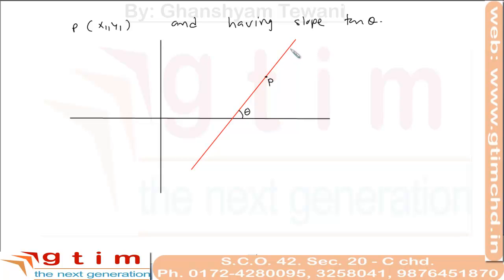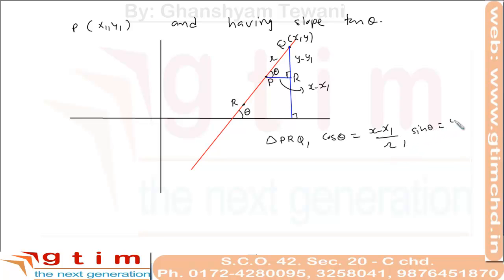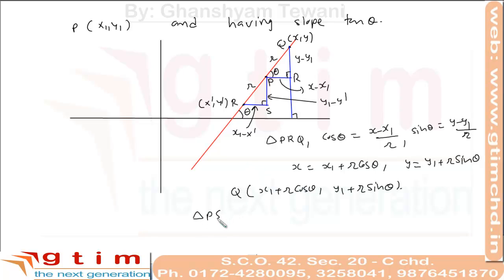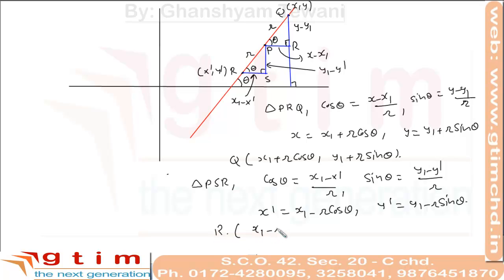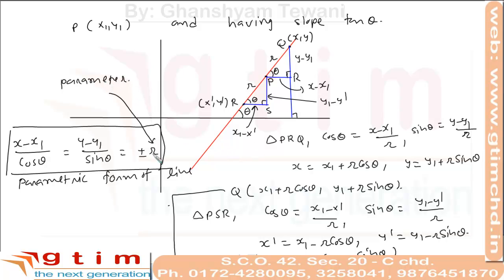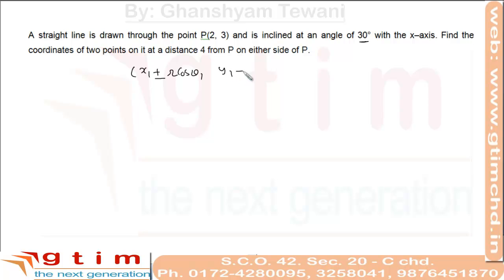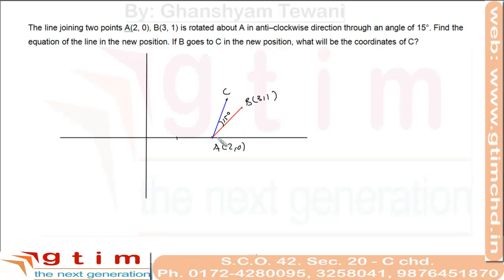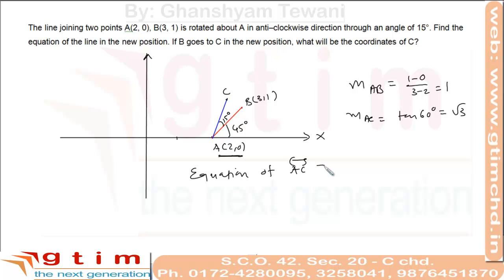IITJEE maths video lectures | best JEE maths videos | ghanshyam tewani | Cengage Learning